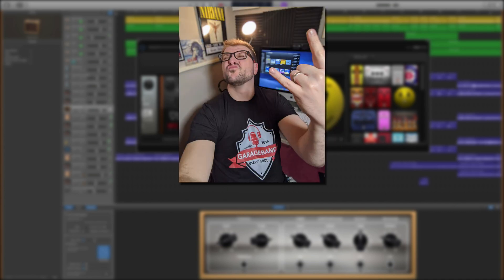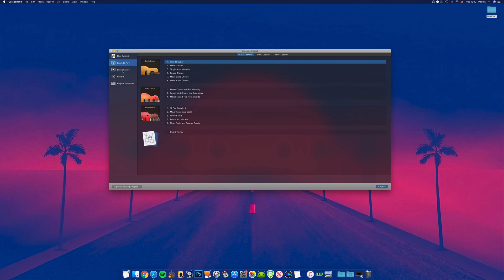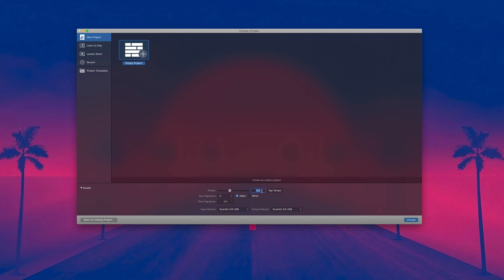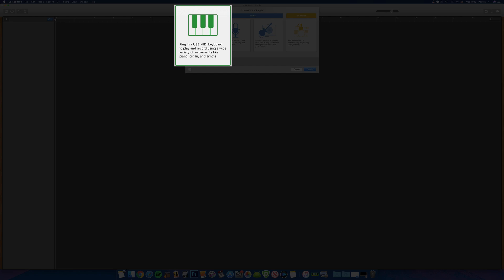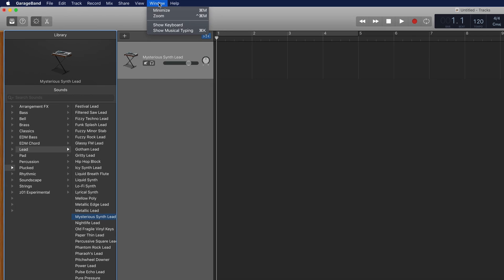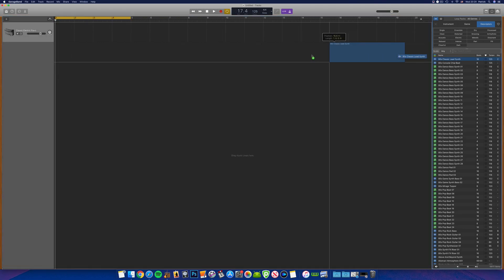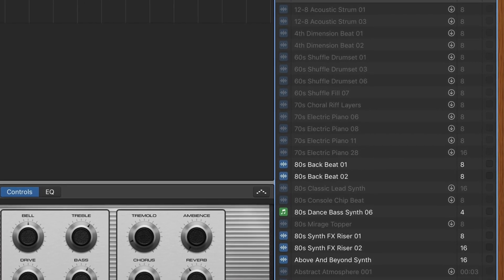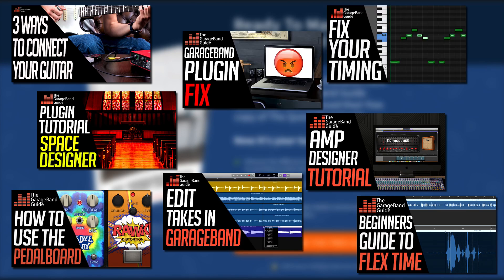GarageBand Tips for Beginners!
In this GarageBand Tutorial for Beginners, I share my top 5 tips that will get you set up and creating your own projects FAST!

———FREE GUIDES———

———GEAR———

———SOCIALS———